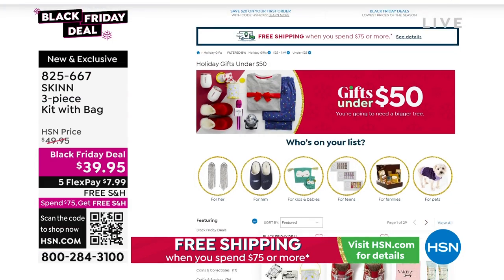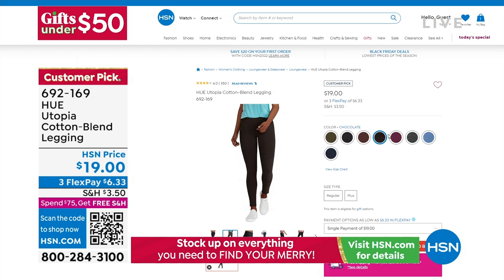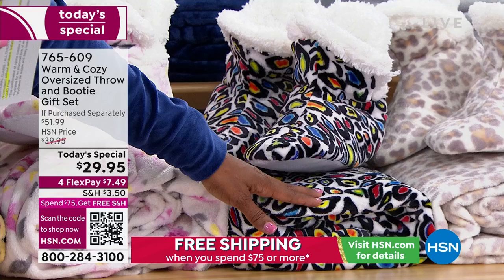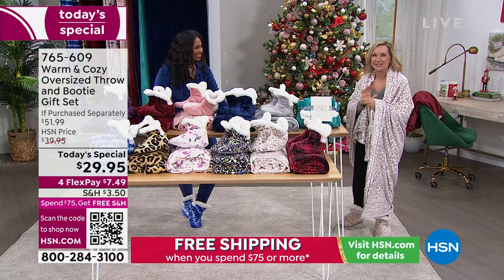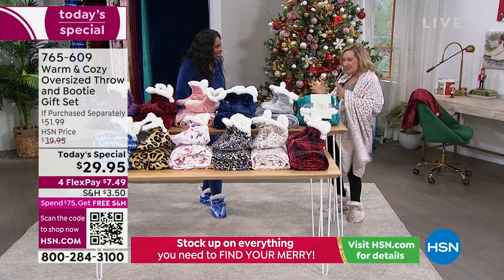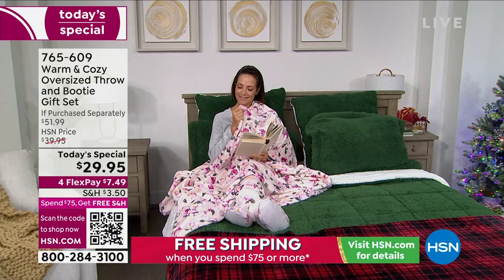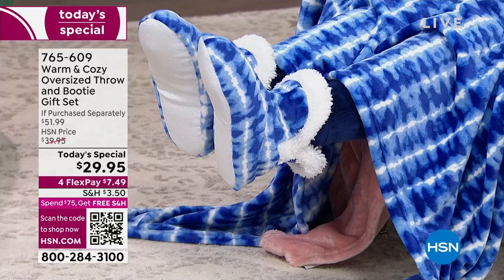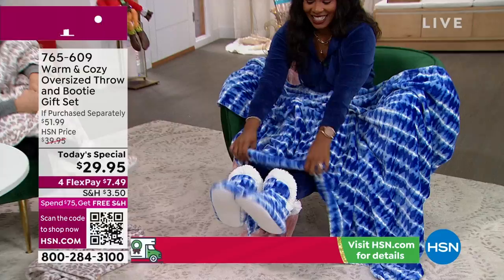HSN | Gifts Under $50 11.14.2022 - 10 AM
Discover HSN, see our great variety of gifts, all under $50 for everyone on your list this season...